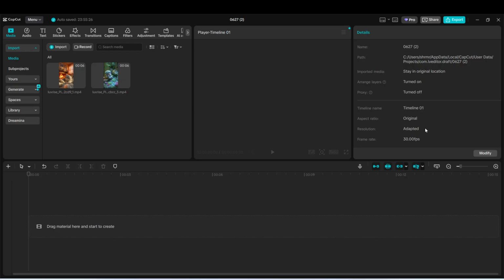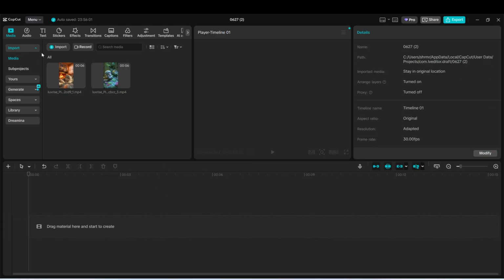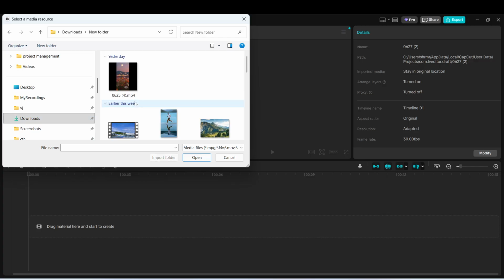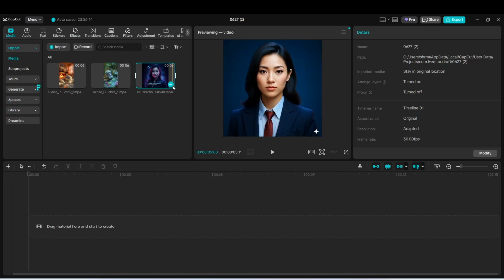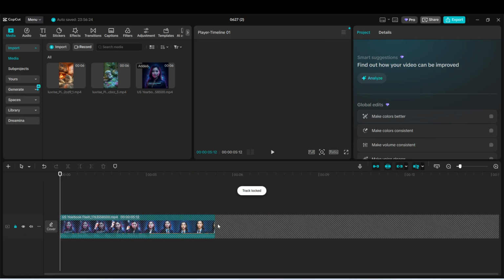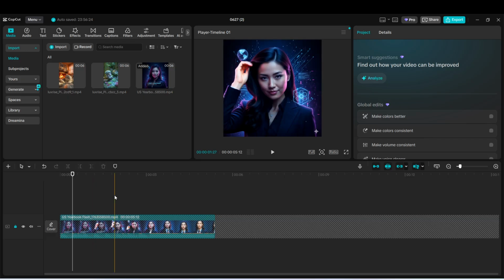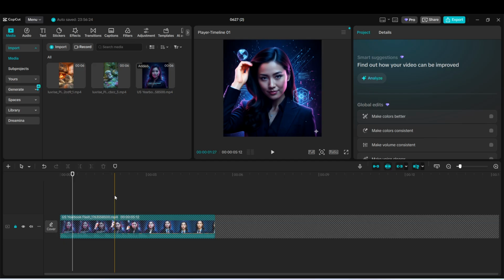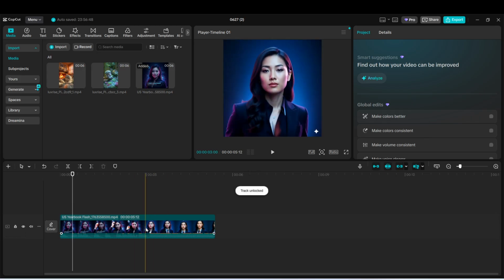How to Lock a Track in CapCut Desktop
In this video We will show you How to Lock a Track in CapCut Desktop

lock a track in capcut desktop, capcut desktop lock track tutorial, lock video or audio track in capcut pc, prevent track editing in capcut desktop, capcut timeline lock button step by step, protect clips from moving in capcut, capcut desktop track controls guide, freeze track edits in capcut timeline, capcut editing workflow lock tracks, lock layers in capcut desktop, lock track clipping business, clipping, clipping business, training new clippers,